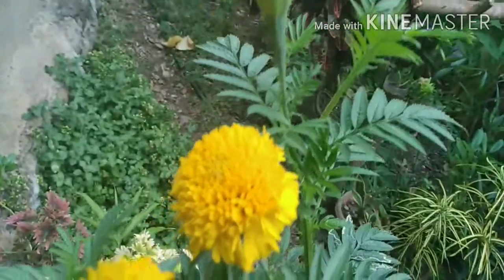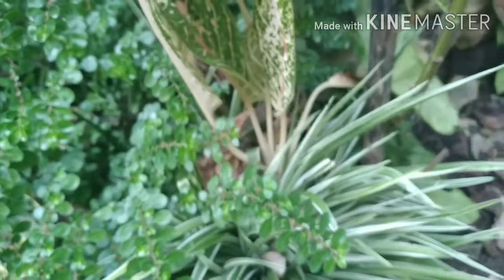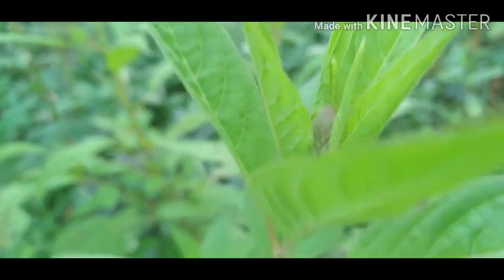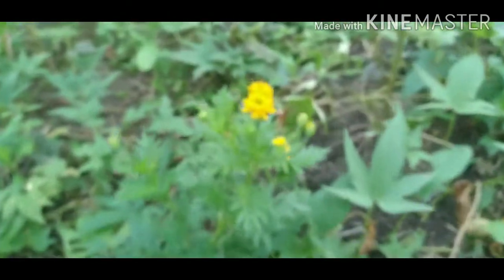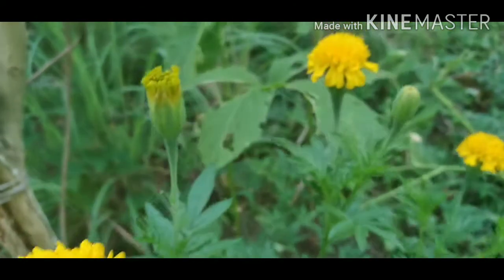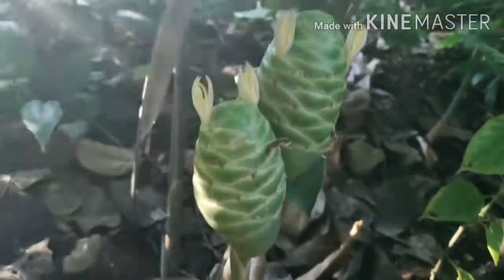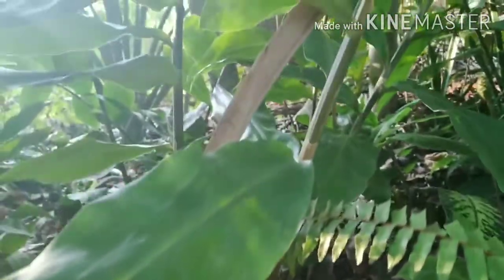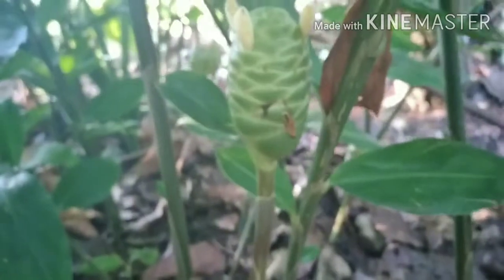Beehive Ginger And Marigold: Blooms Of The Day I Outdoor Plants I Organic Gardening Philippines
My Beehive Ginger is here again. I'm taking videos while they're still green. Next month, they'll be turning into red but without the white small flowers. I'll be sharing it again when they do.

Meanwhile, I'm so happy to grow Marigolds as big as what I am growing now. They're so healthy and so gorgeous.